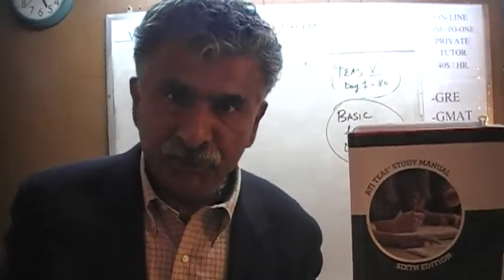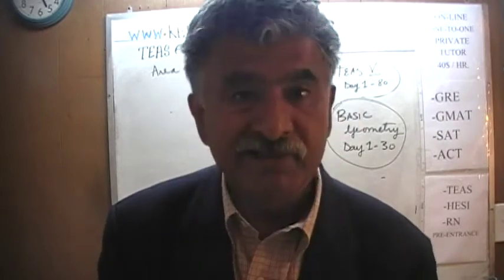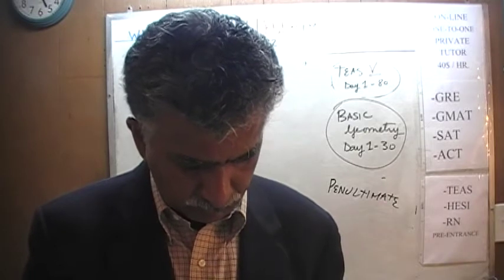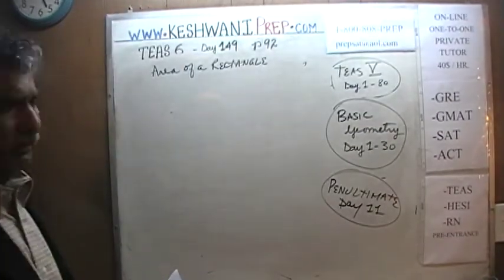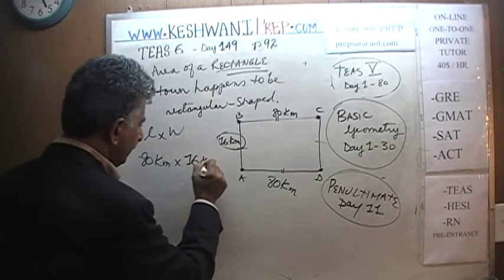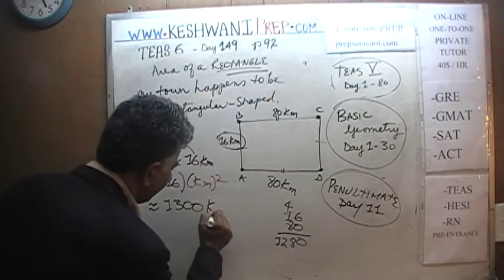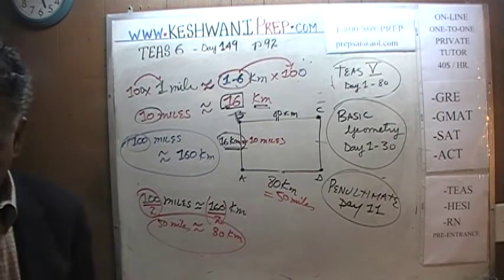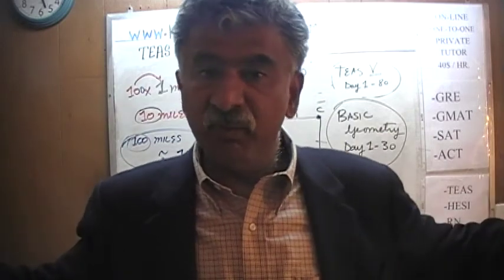TEAS 6 ATI Math Day 149, p92, Area Rectangle Basic Geometry - Test Prep Online Tutor HESI, GRE, GMAT